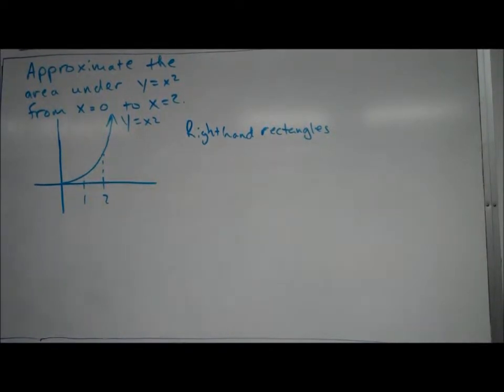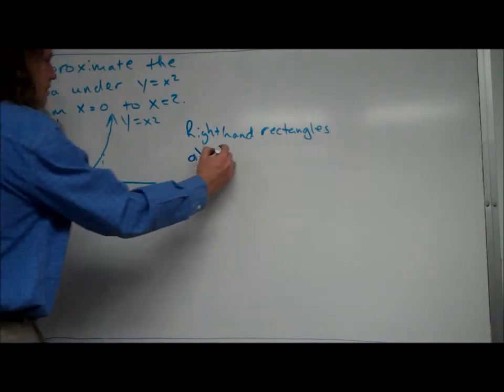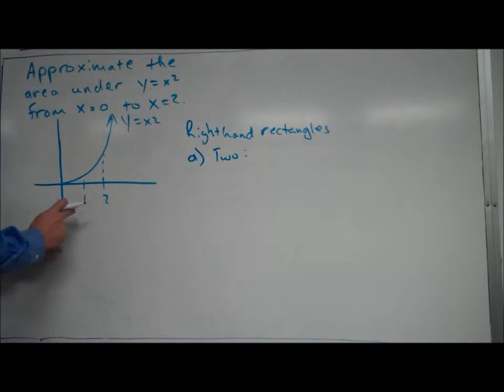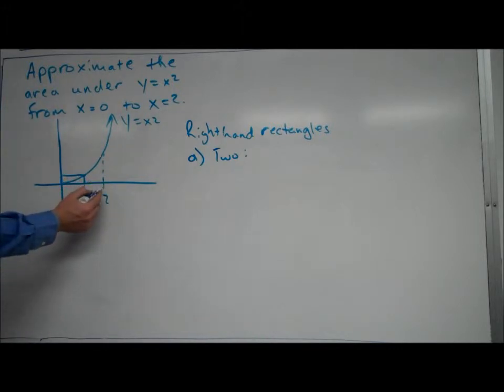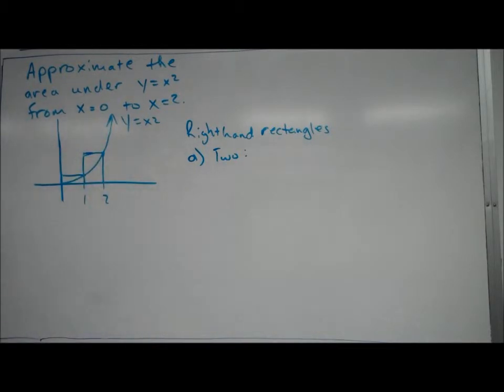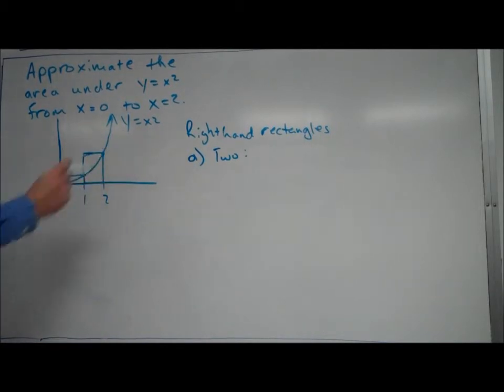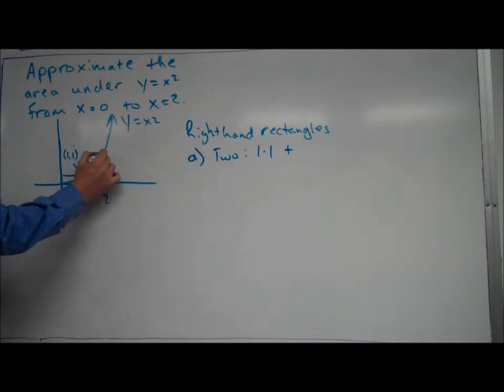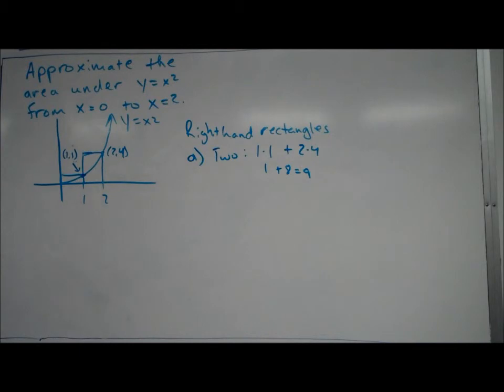Approximating Area 2 Right Hand Rectangles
This video explains how to approximate area under a curve using right hand rectangles.